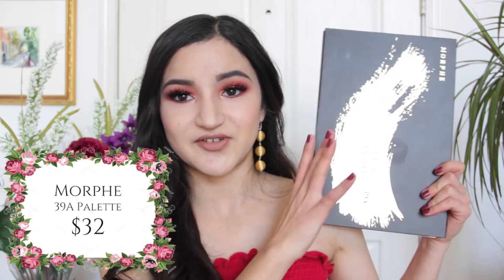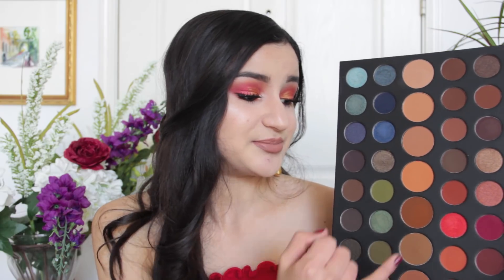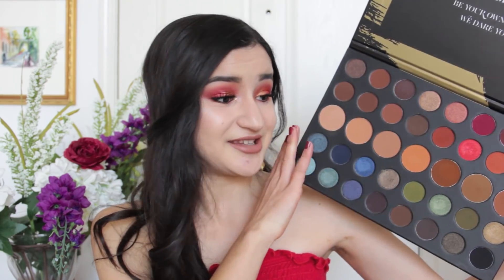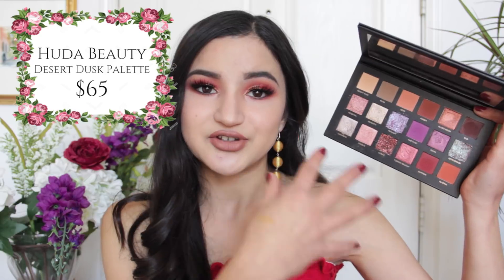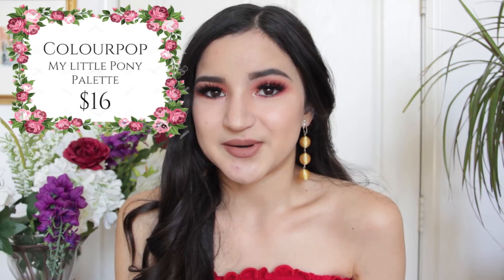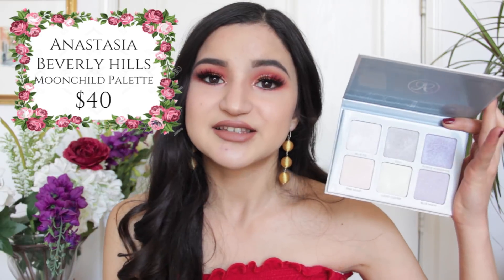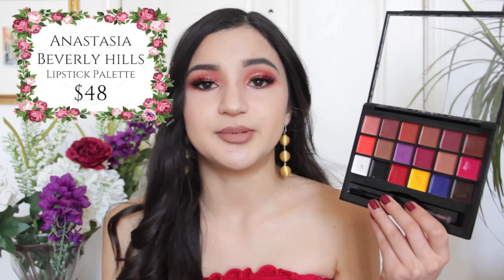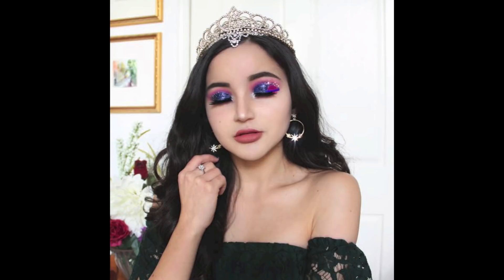10 BEST COLORFUL EYESHADOW PALETTES | Julia Mazzucato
My Top 10 Favorite Colorful Palette | Eyeshadow Palette Series

☽ Products Mentioned ☽
Morphe 39A Dare to Create Palette
Anastasia Beverly Hills Subculture Palette
Huda Beauty Desert Dusk Palette
Morphe x Jaclyn Hill Palette
Anastasia Beverly Hills Lip Palette
Fenty Beauty Galaxy Palette
Anastasia Beverly Hills Prism Palette

FAQ
A. I am 50% Japanese and 50% European (a blend of Russian, Italian, and a little German).
Q. How do you pronounce your name?
A. My surname is Mazzucato, pronounced Mah-zoo-cah-toe.
Q. Where do you live?
A. SoCal! (Los Angeles area)
Q. Are you cruelty free?
A. Yes, I only buy cruelty free makeup. I have been a vegan for 3 years and I do my best to live as consciously as possible.
*I get a lot of questions about Huda Beauty. Personally, I do consider them to be a cruelty free brand as they do not test on animals and I do not buy their non-synthetic lashes. It's your personal choice on whether or not you'd consider them to be within the CF range, of course! I respect everyone's views and ask that you respect mine as well.